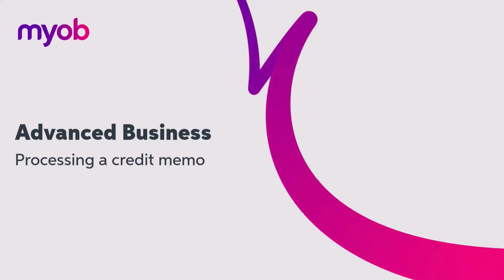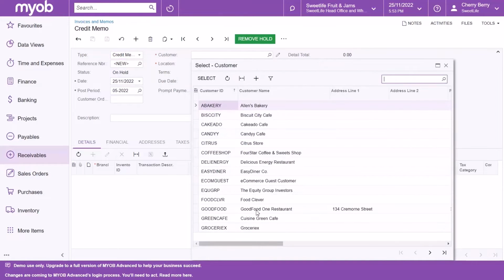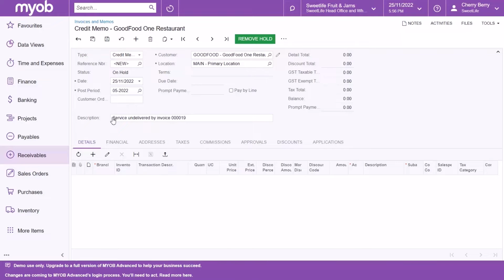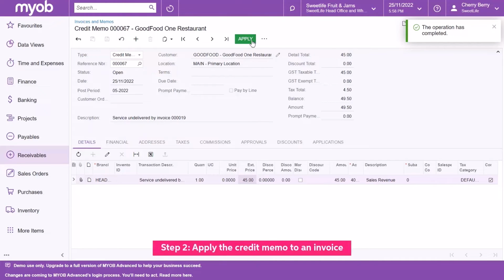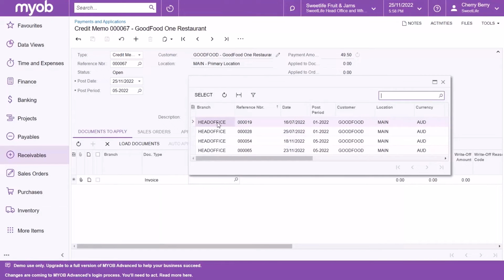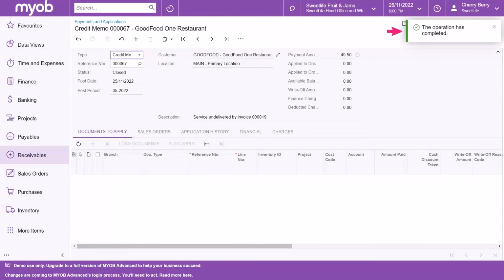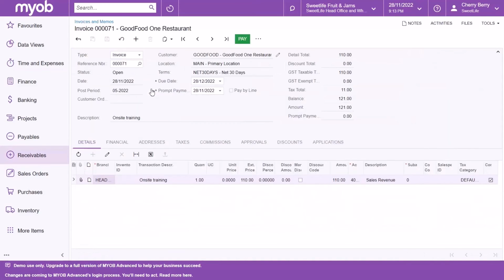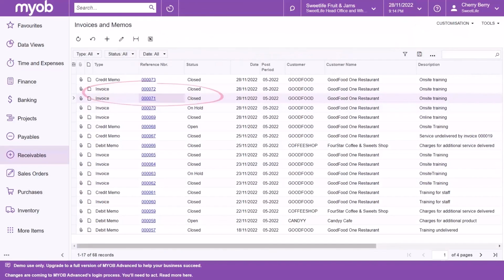Processing a Credit Memo in MYOB Acumatica | Accounts Receivable Guide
Learn how to process a credit memo in MYOB Acumatica (formerly MYOB Advanced Business). This tutorial covers:
🔹 Creating and releasing a credit memo for an undelivered service
🔹 Applying the credit memo to an existing invoice
🔹 Ensuring proper payment processing and reconciliation
🔹 Tracking the transaction through Application History

This step-by-step guide helps finance teams and accountants efficiently manage customer refunds and adjustments in MYOB Acumatica.